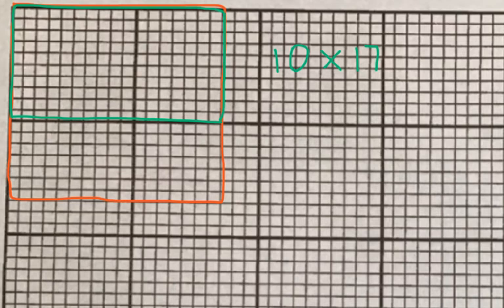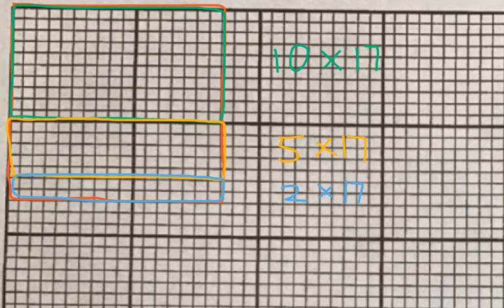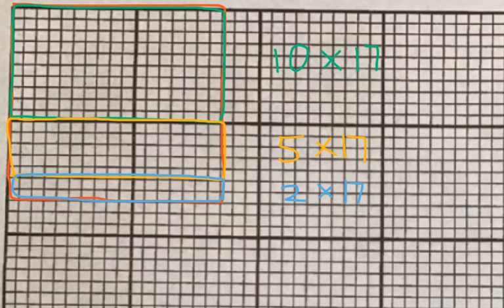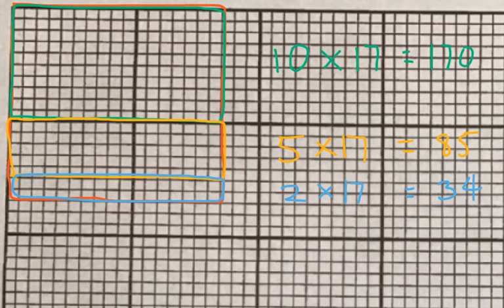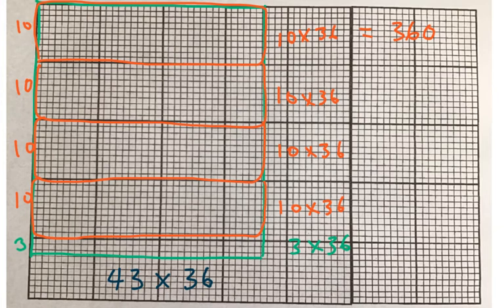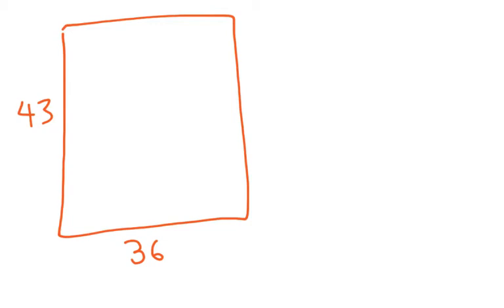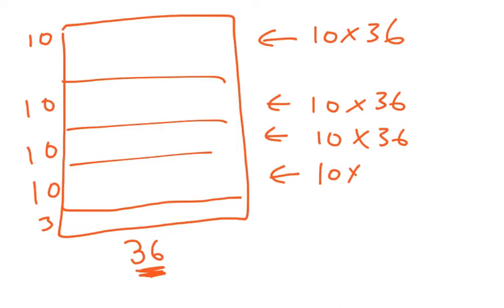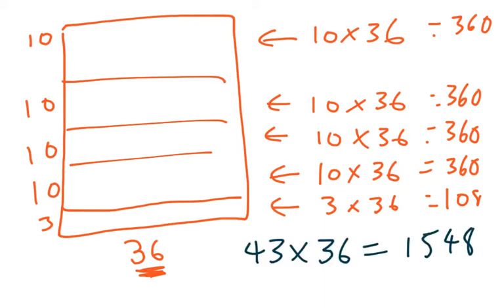Multiplication Using Arrays on Grids - Double Digit by Double Digit Numbers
A follow on clip demonstrating how to apply effective splitting strategies to solve larger multiplication problems, this time with double digit numbers multiplied by double digit numbers. The use of a grid to draw an array allows this to be modelled to allow clear concept understanding of how a multiplication problem can be "broken" into easier to solve groupings.